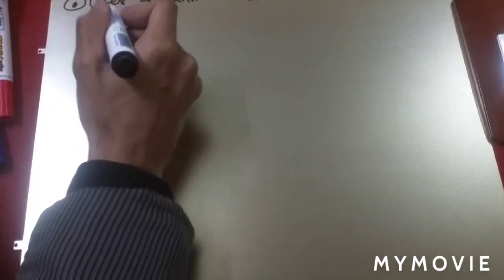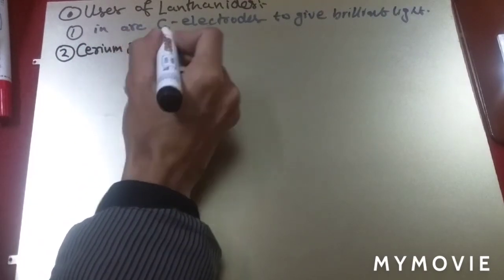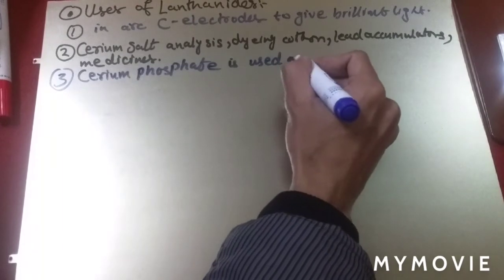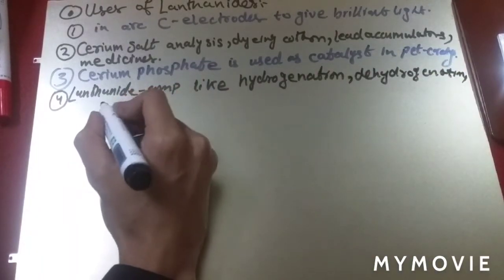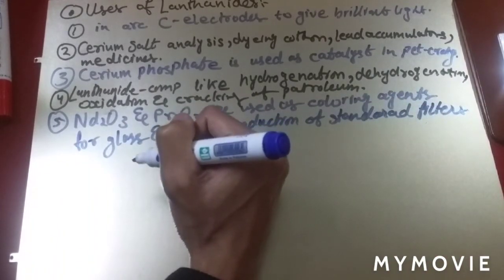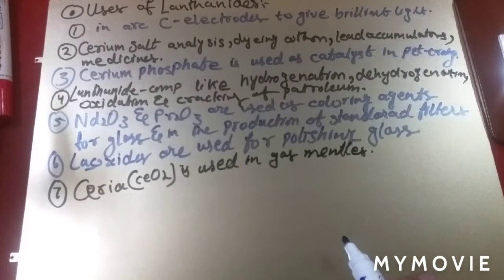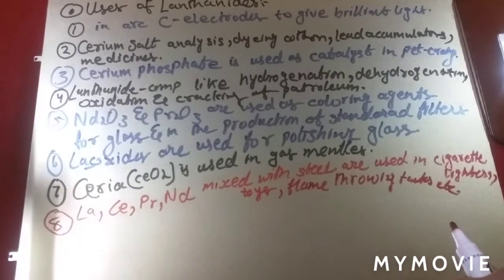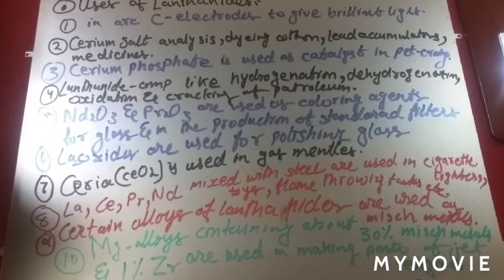0.8 # The f block elements,Uses of lanthanides,Importance of LANTHANIDES.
Importance of LANTHANIDES.the f block elements.uses of lanthanides.
USES OF LANTHANIDES AND ACTINIDES f block elements Top most best online video lectures preparations notes for class 12 chemistry CBSE IIT-JEE NEET exam +2/12thstd standard intermediate PUC college exams preparations tips and tricks all questions with solutions lanthanides and actinides properties difference between lanthanides and actinides actinides elements lanthanides and actinides on the periodic table electronic configuration of actinides general electronic configuration of lanthanides lanthanides and actinides valence electrons Lanthanides and Actinides, Actinides, Lanthanide Contraction Inner Transition Elements Lanthanides series or f-block Elements definition of Comparison of Lanthanides and Actinides, and Uses common uses of lanthanides and actinides describe lanthanides and actinides what are the uses of lanthanides and actinides nuclear applications of lanthanides and actinides cisce chemistry class 12, ncert chemistry class 12 solutions, chemistry class 11, chemistry class 10, chemistry class 12,We see some hidden “layers” in chemistry.  As we look at the periodic table below, we see two pink boxes – one between Ba (element 56) and Hf (element 72) and the other between Ra (88) and Rf (104).  These elements all have unfilled f-sublevels.  Because of the uniqueness of the electron configurations, these elements fit into the two boxes in the larger periodic table.
In this video, students can learn Chemical Properties of LANTHANIDES + PHYSICAL PROPERTIES OF ACTINIDES for NEET JEE students by WAHAJ KHALIL(Your Chemistry teacher) In today's session, Master Teacher WAHAJ KHALIL sir takes you through the important topics of d and f block elements lecture 12, as it is one of the most important and scoring topics in the Subject Chemistry for NEET Exam Preparation. WAHAJ KHALIL sir enlightens you with class 12 exam and neet preparation strategy for chemistry and how to revise crucial topics like F Block, Chemical Properties of Lanthanides, Physical Properties of Actinides quickly and effectively. Key Areas of this Session 1)F block elements 2)Chemical Properties of Lanthanides 3)Physical Properties of Actinides This session will mainly be around Oxides & Halides of d Block elements class 12 chemistry chapter 8. In today's class, WAHAJ KHALIL Sir will talk about the topic and share some preparation tips on how to prepare for the neet exam. Watch the full video on d and f block elements for Neet Exam 2020 and get a clear edge on this topic which is boost up your preparation for the neet 2020 exam.

As the number of elecrons in an atom increases, we begin to see some strange behaviors.  Due to the way the electron energy levels work, some inner levels fill after one or more outer levels do.  We see this in two similar groups of elements – the lanthanides and the actinides.